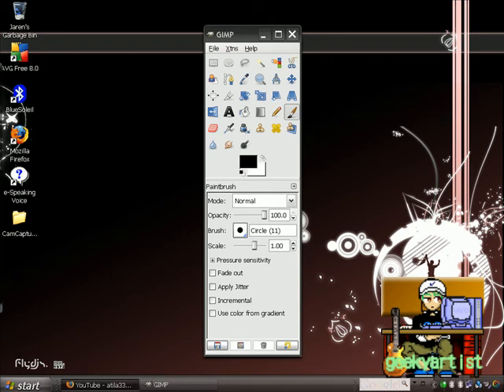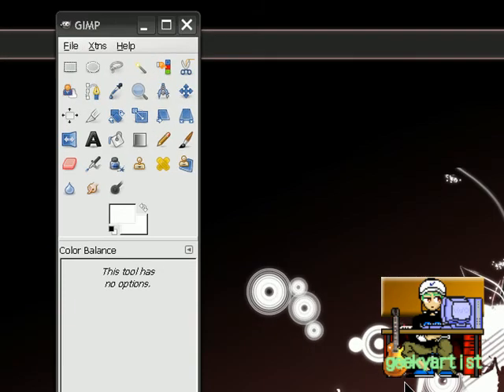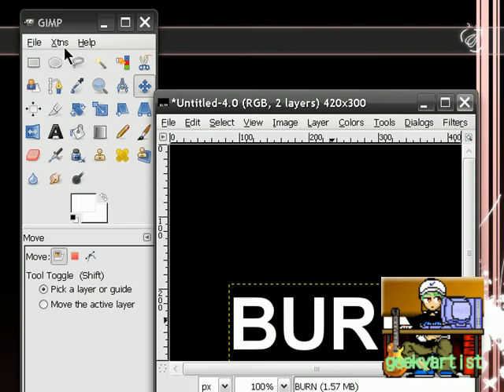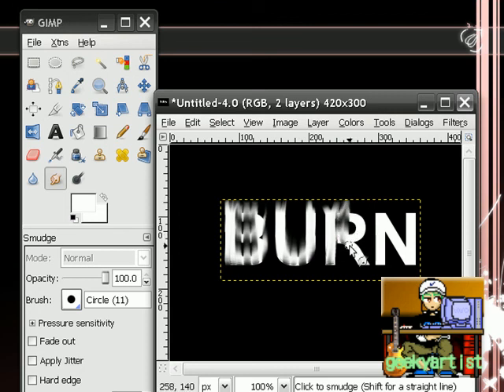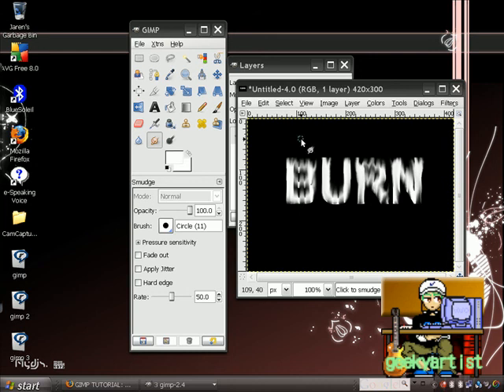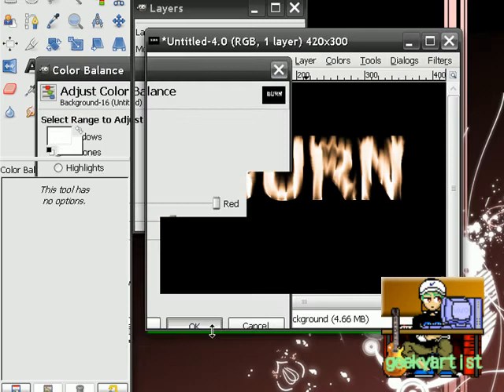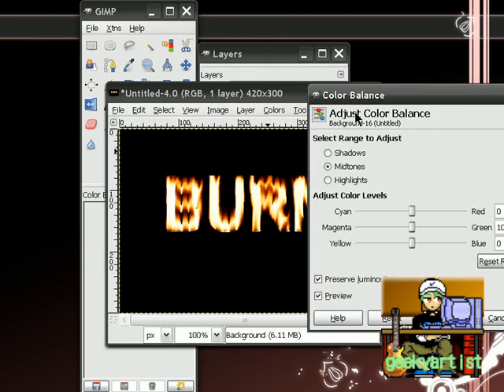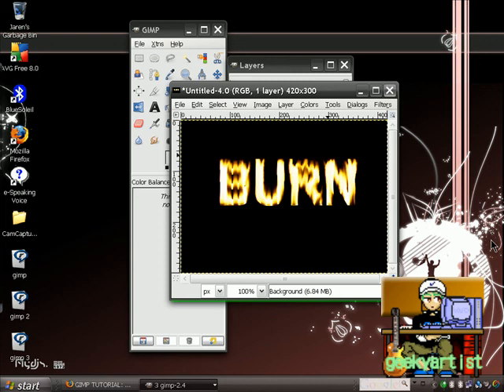GIMP: Make A Flaming Text